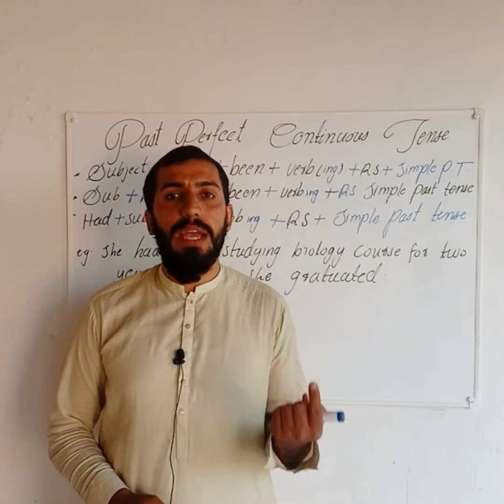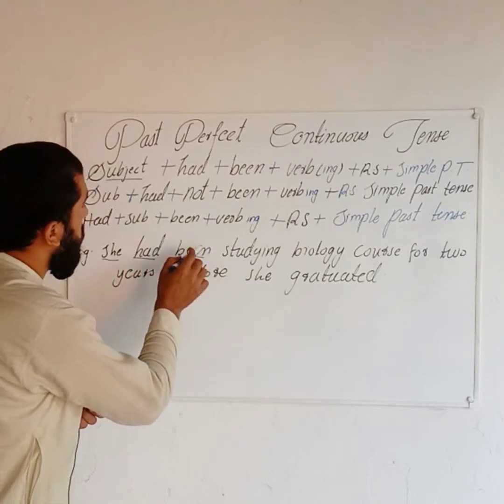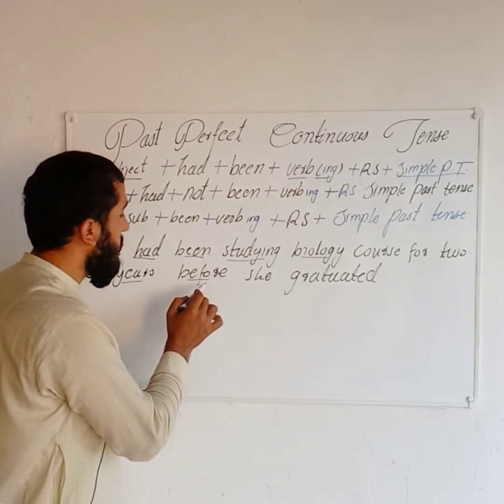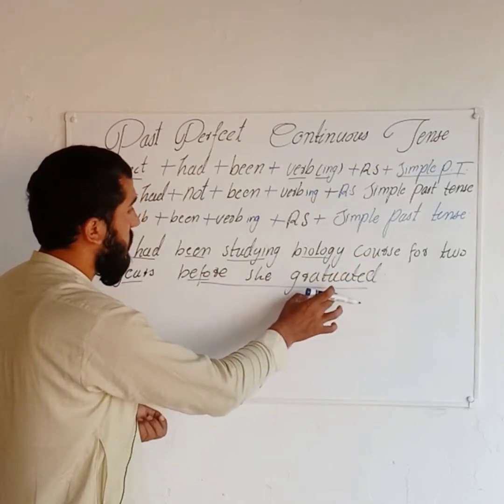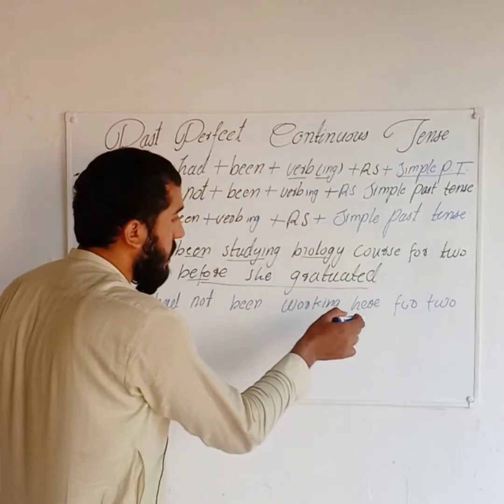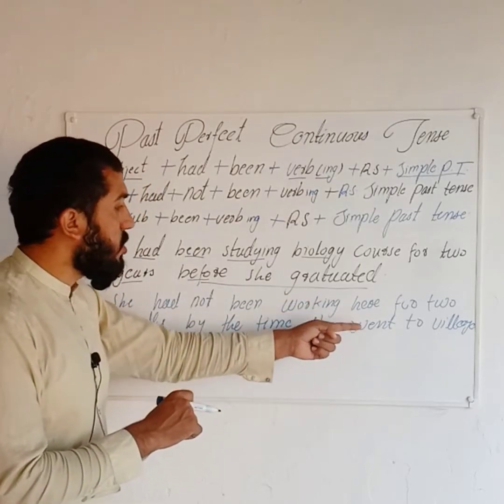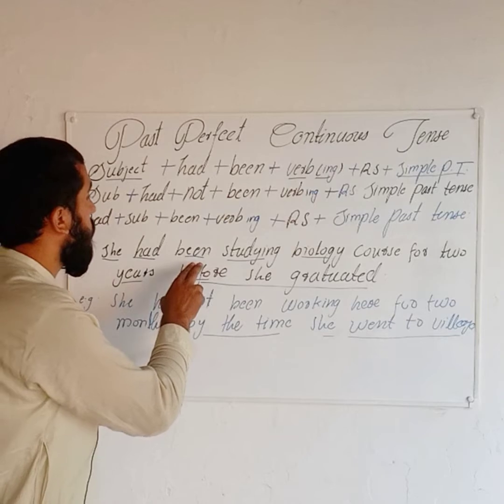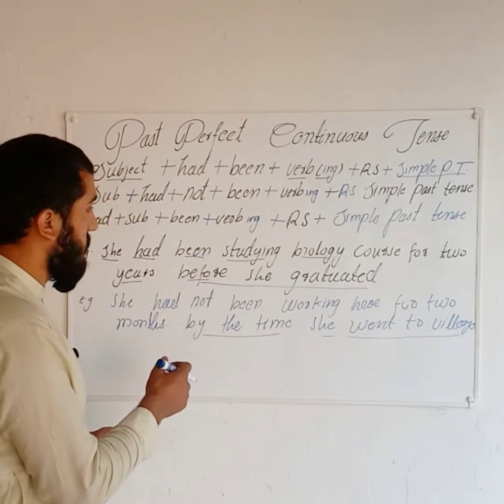Past Perfect Continuous Tense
Past Perfect Continuous Tense in detail. Watch this video until end